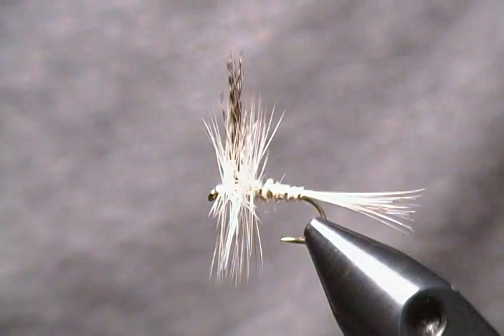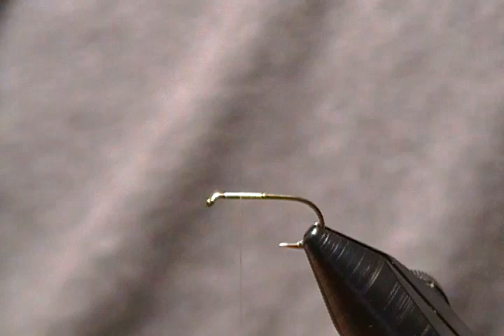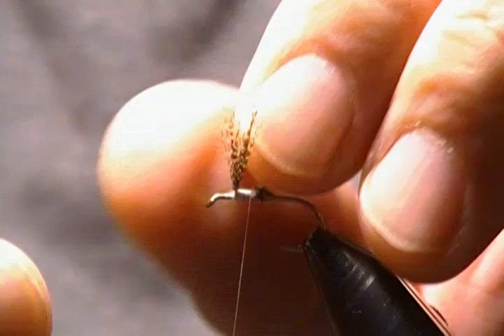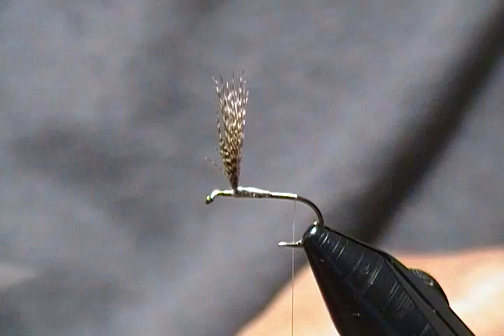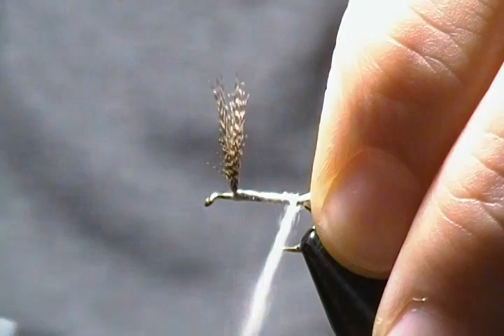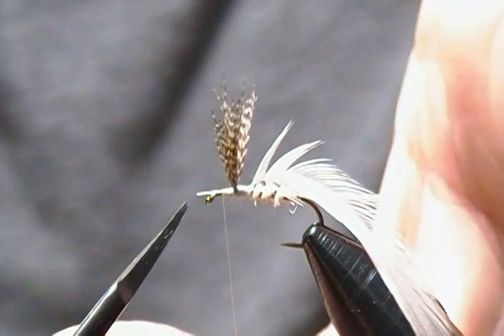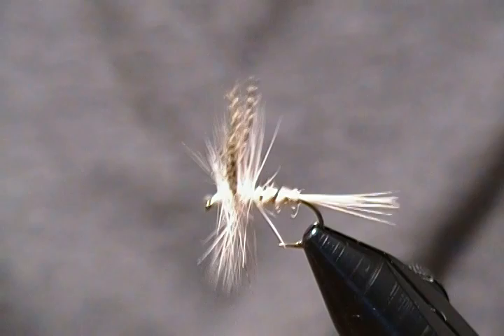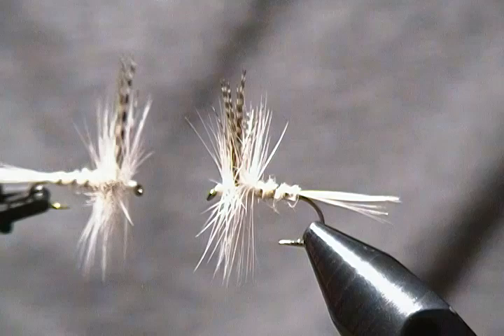fly tying with hugh! white miller dry fly pattern.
hook tmc100  size 10#  12#,  thread uni 8/0 white,   wings teal flank,  tail cream or white hackle barbles,  rib small silver or gold  flat mylar tinsel,  body cream or white rabbit dubbing,  hackle  cream or white  dry fly saddle hackle.